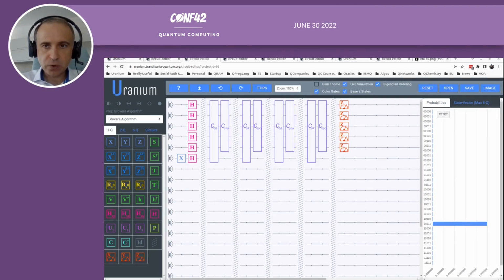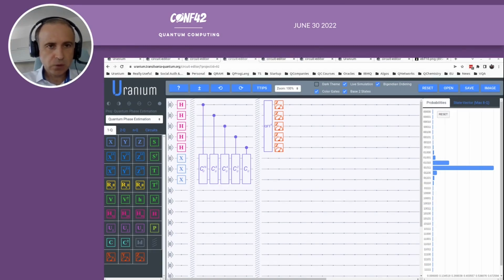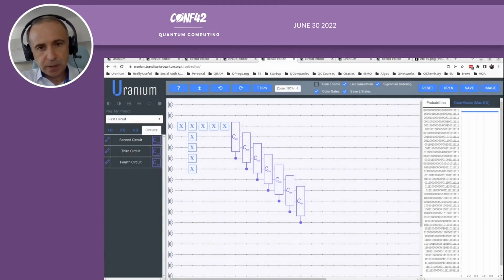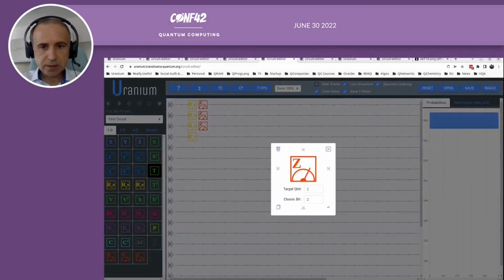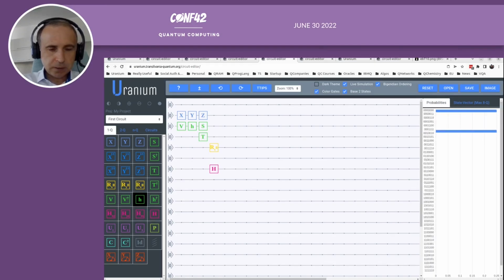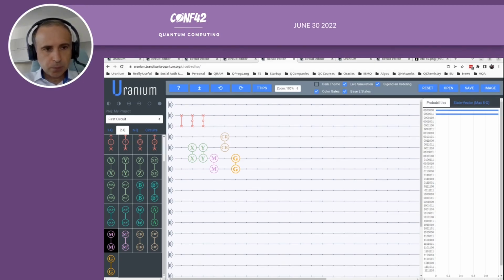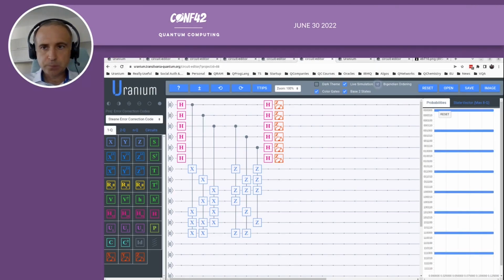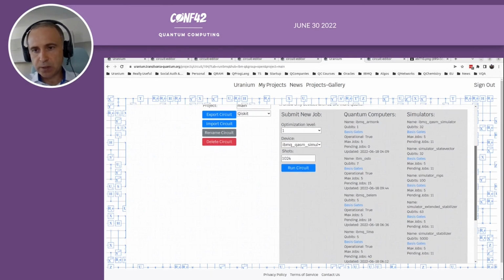Uranium - a visual quantum computing platform | Radu Marginean | Conf42 Quantum Computing 2022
Many of the quantum circuits used in the NISQ era, and beyond, can be understood visually as a collection of gates in circuits placed according to some pattern. Hence, the use case for designing circuits visually using an editor is a strong one.

However, most of the existing circuit editors are rather basic. Uranium is an open-source platform that intends to fill this unoccupied space

At its core, it comprises an advanced circuit editor which is easy to use and versatile, and a high-performance simulator written in Rust that can run in your browser or offline. It features a large collection of one and two-qubit gates, many of which are not available elsewhere, plus several larger gates.

Circuits can be composed and reused, this way large, complex circuits can be easily created. The editor is easy to use, productive, and supports export to external formats. Circuits with up to 27 qubits can be simulated in your browser. We also provide support for offline simulation for up to 32 qubits.

0:00 Intro
0:16 Talk